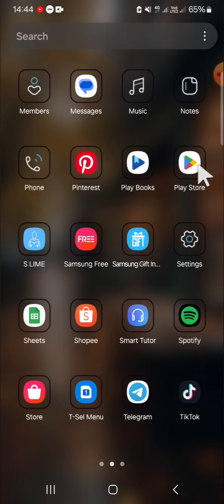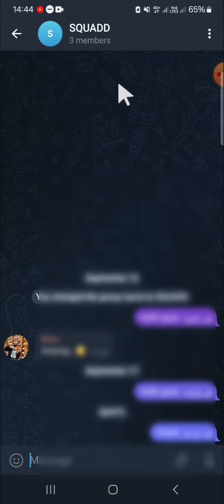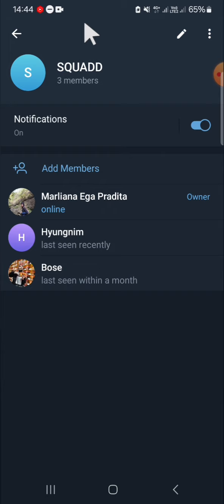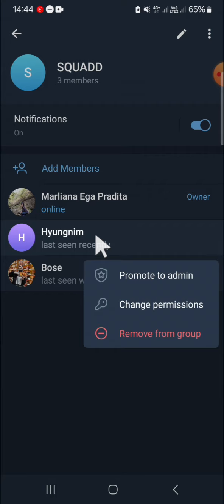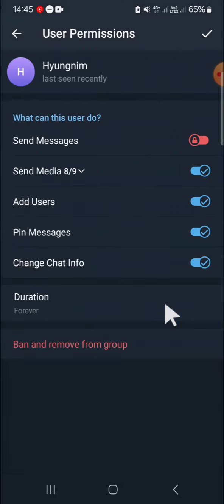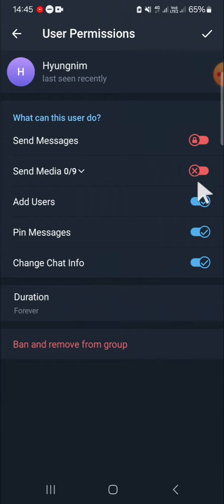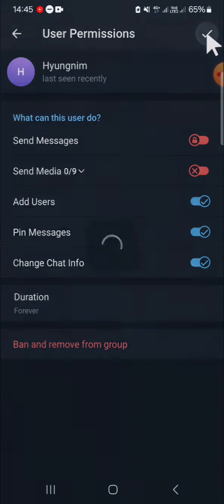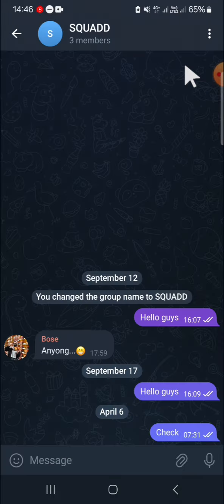Group Chat Setting! How to Stop a Specific Member from Sending Photo/Video to Telegram Group Chat?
Are you a Telegram group admin looking to maintain order and control over your community? In this tutorial, we'll show you how to stop specific members from sending photos or videos to your group chat with ease! Managing group permissions is crucial for fostering a positive and focused environment, and Telegram offers powerful tools to help you achieve this. Whether you need to enforce rules, prevent spam, or simply ensure that certain content stays out of your group chat, understanding how to adjust settings is essential.